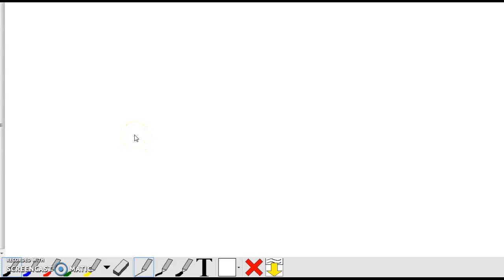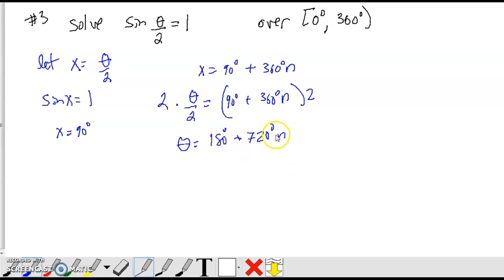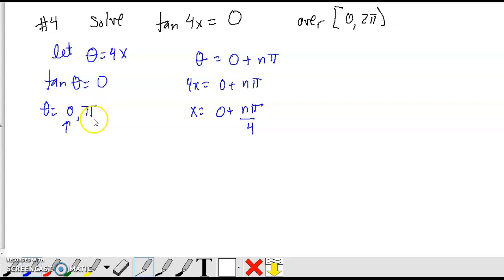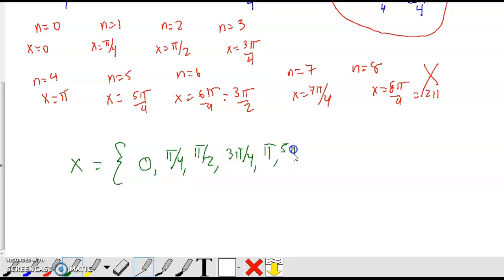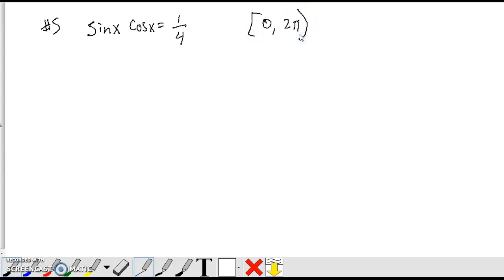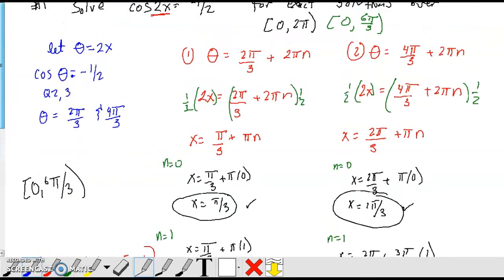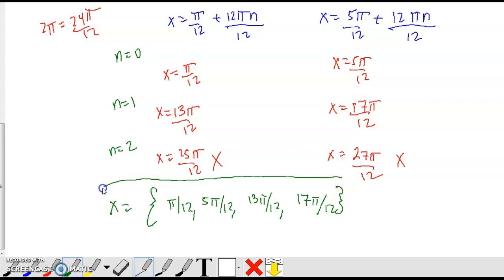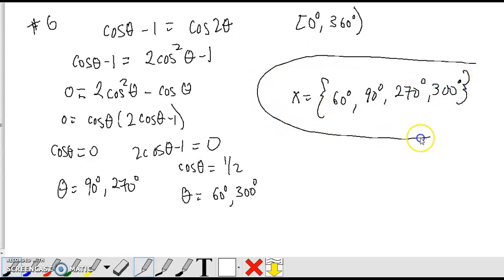Trig 6.3 Trig Equations with Multiple and Half Angles Part 2